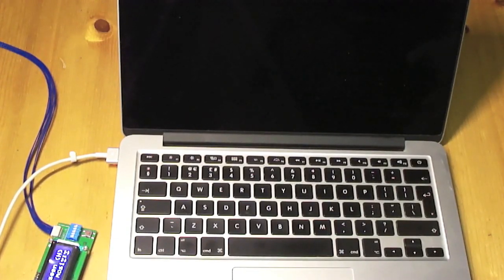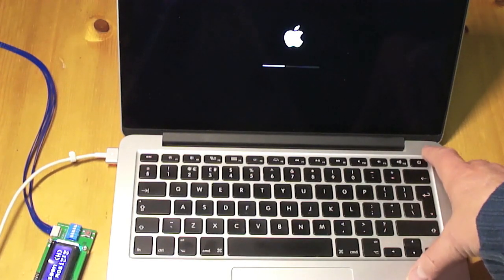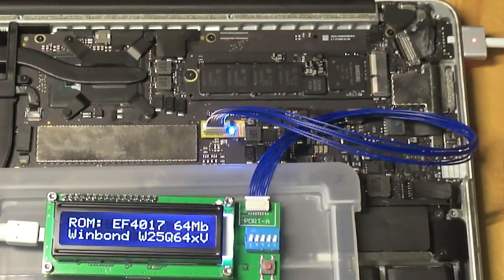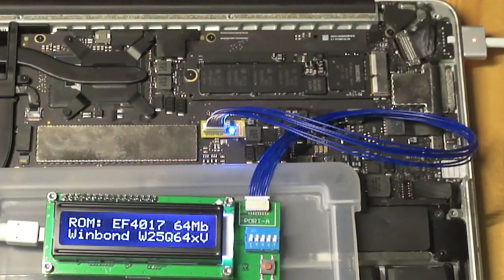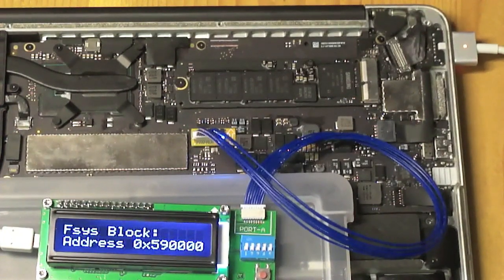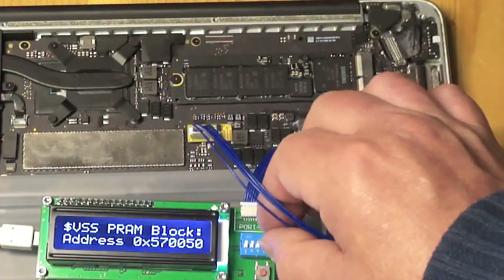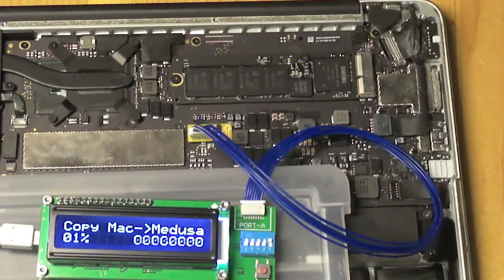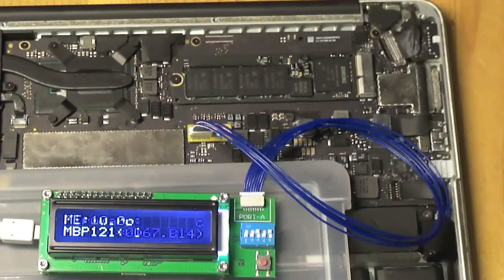How to Clean the ME region in MacBook Pro 2015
The CMIzapper Medusa is the ultimate tool for cleaning the ME region in MacBooks. Here we show how to use the Medusa to clean the ME in a 820-4924 MBP from 2015.